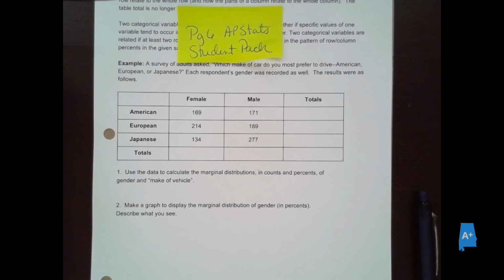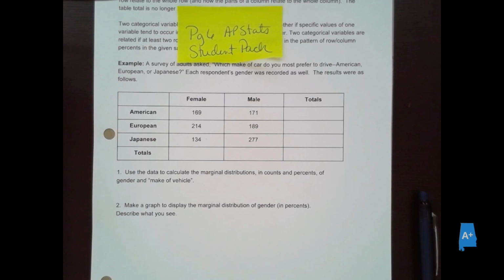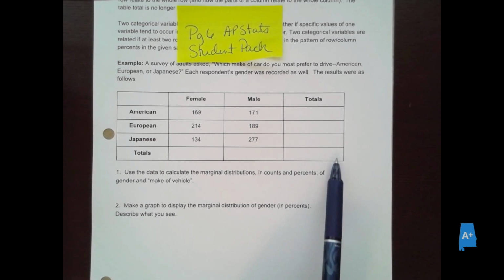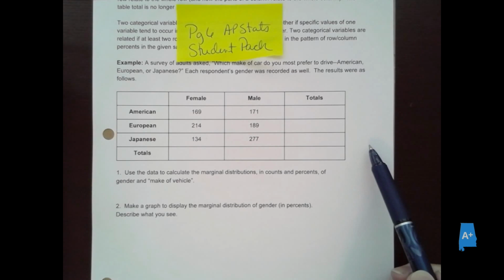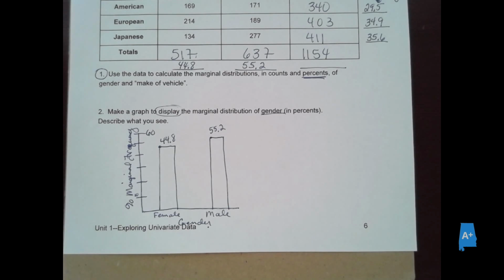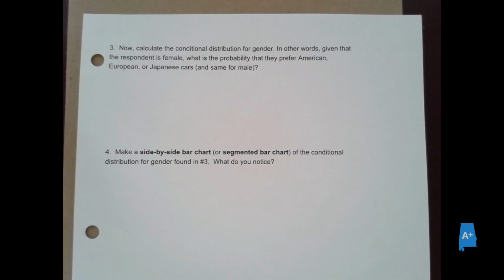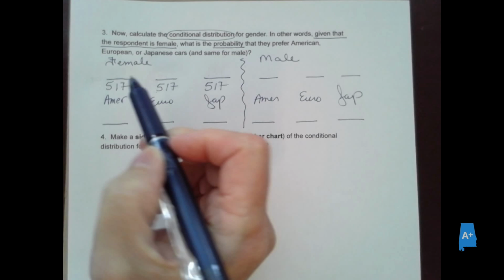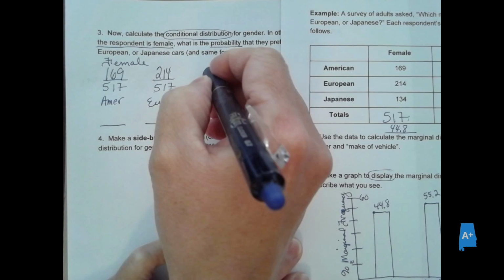AP Stats Unit 1 Day 2 part 2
Marginal and Conditional Distributions